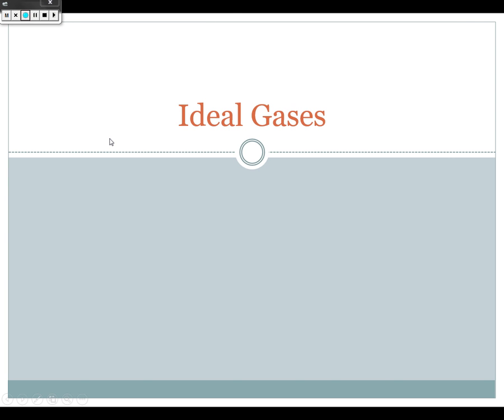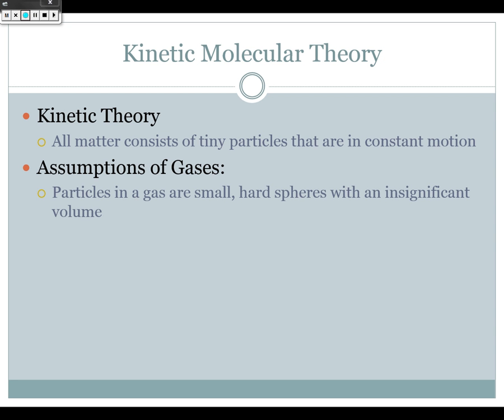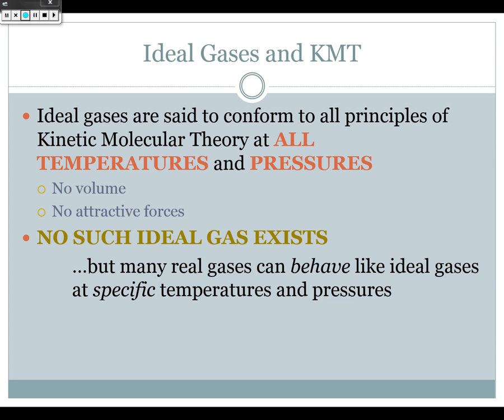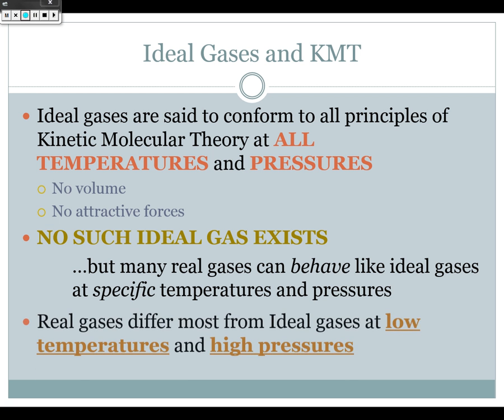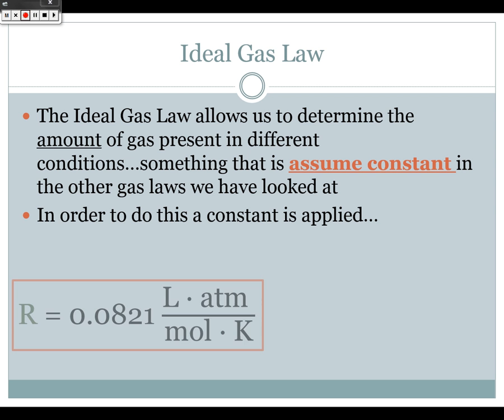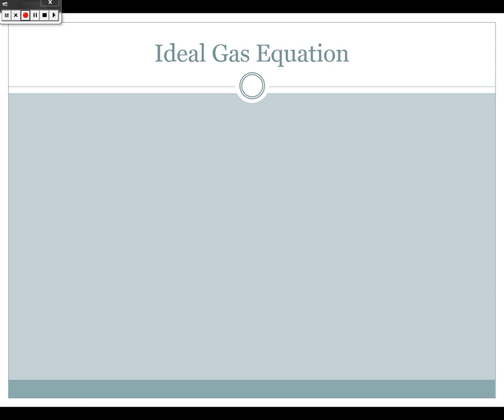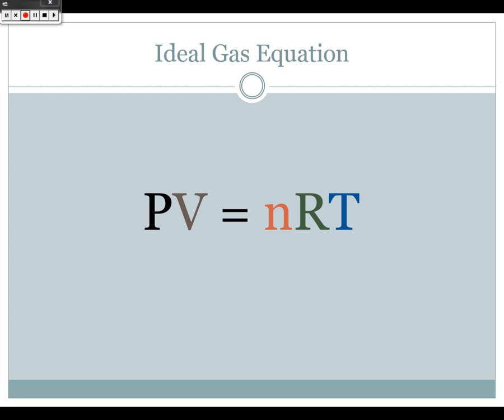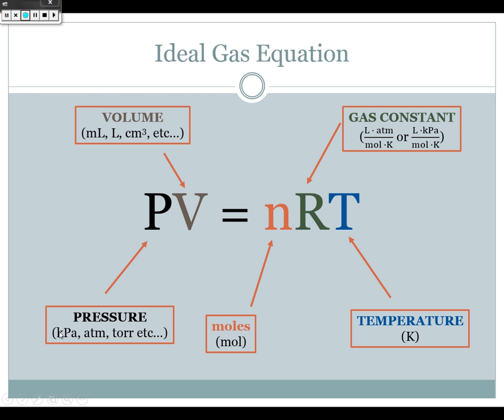Ideal Gases Online Notes